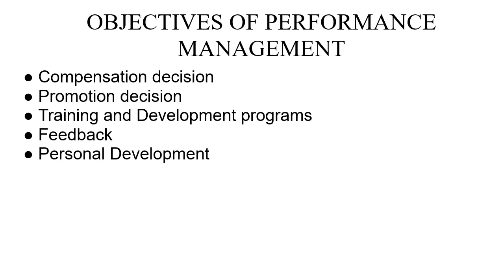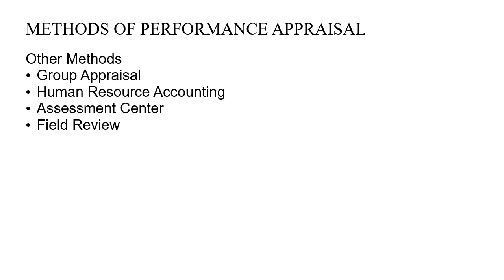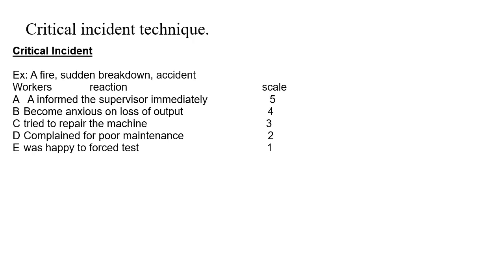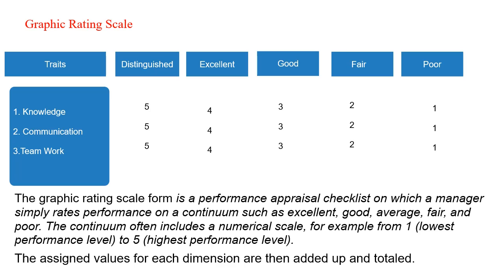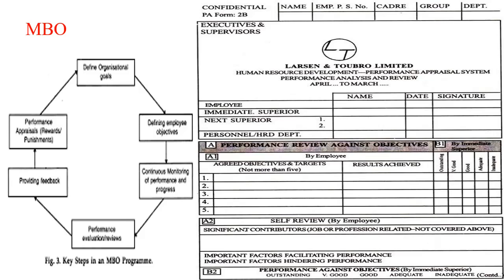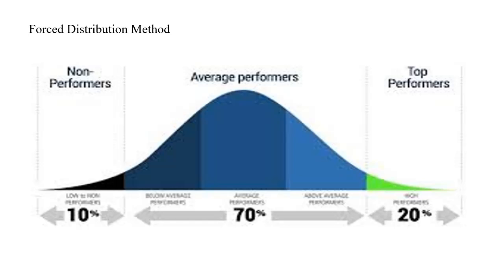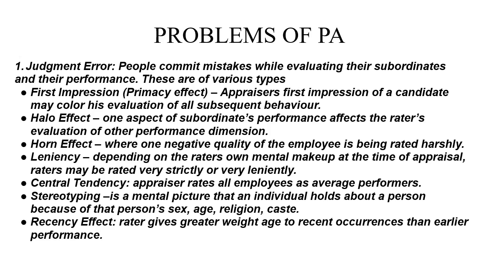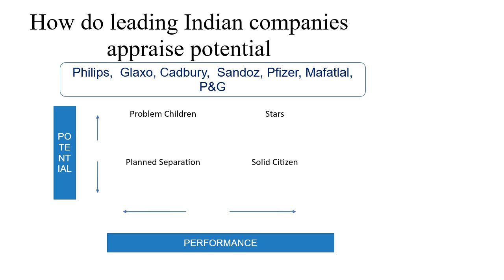HRM MODULE 5 part 1